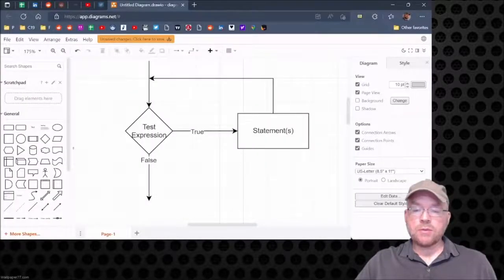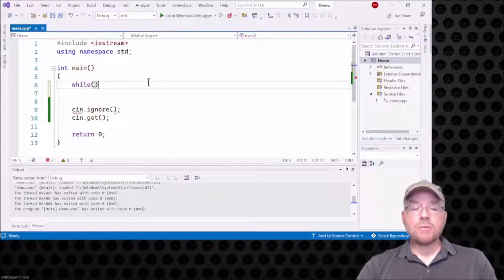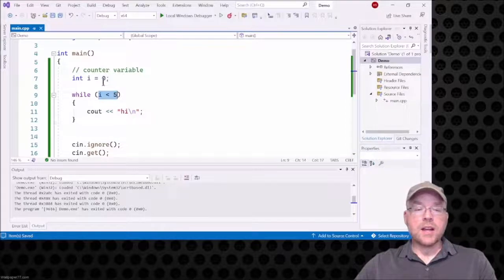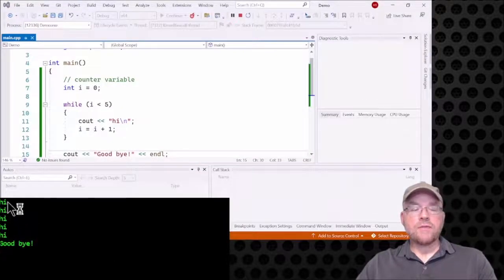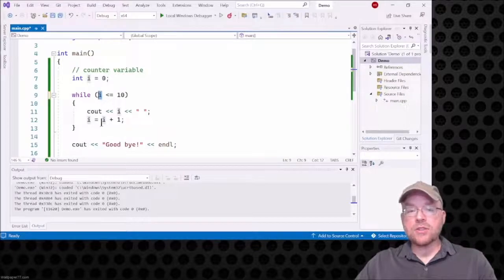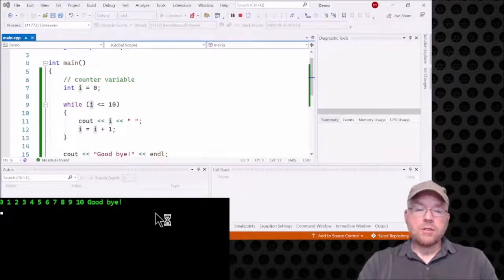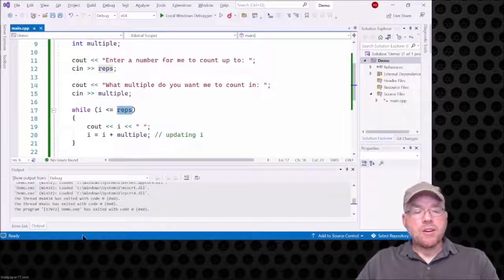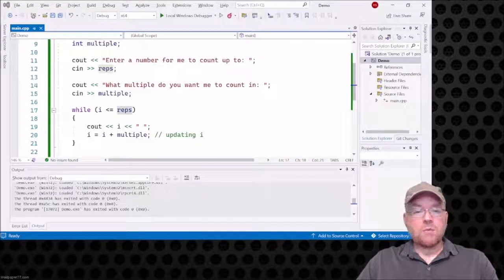C++ Tutorial: while loops for beginners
Let's take a look at the basics of the while loop: logic, syntax, and infinite loops. The video includes code examples using Visual Studio, including how to let user input control the while loop.

This C++ tutorial is perfect for beginners to learn to code in C++.

An example program will be provided using Visual Studio.

2:10 ⇒ Get to the code

Bitcoin:  177wfkQwzXiC8o2whQMVpSyuWUs95krKYB
Dogecoin: DRK2HDp3ZkkbFpvGZnVgMVosnBhPv8r3uP